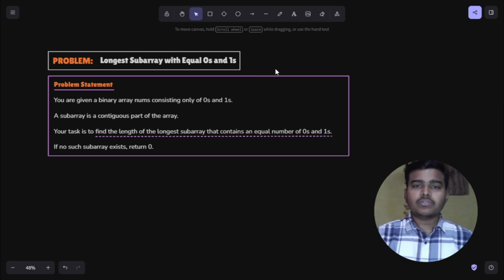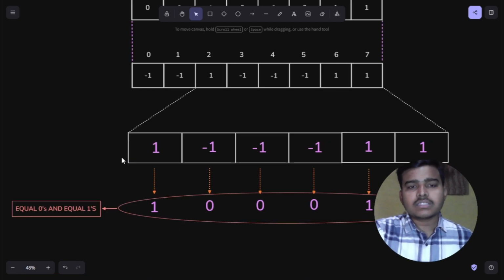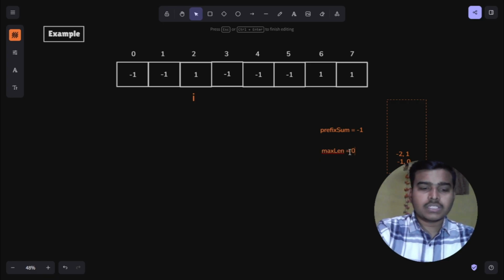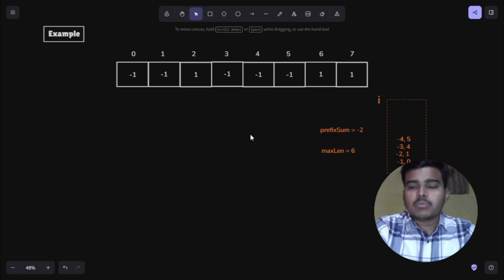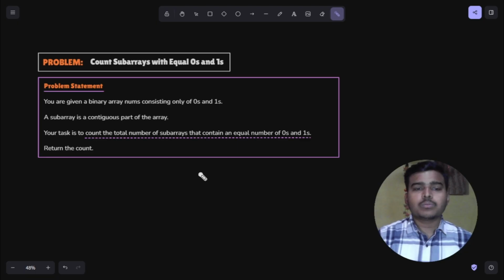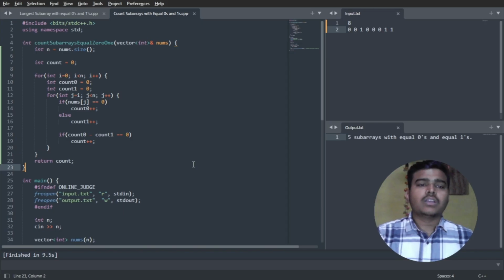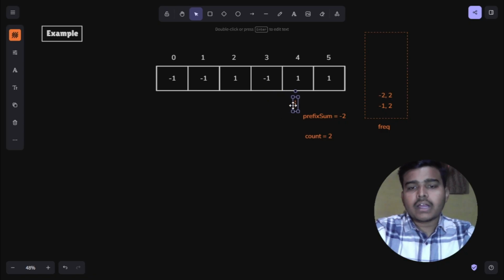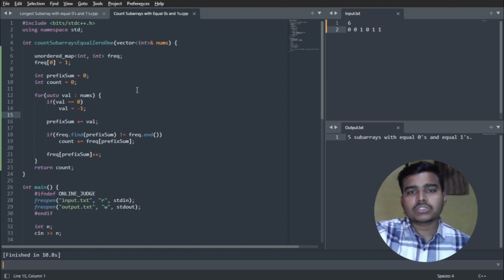Longest Subarray with Equal 0s and 1s | Prefix Sum + Hashing Explained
Today, I explained two closely related subarray problems based on the same core idea:
✔ 00:00 Longest Subarray with Equal 0s and 1s
✔ 22:57 Counting Subarrays with Equal 0s and 1s

Both problems look different on the surface, but they are solved using the same intuition with a small change in how we use hashing.

In this video, I start from the brute-force thinking and then gradually build the optimized solutions by transforming the problem smartly and applying prefix sums.

Here’s what I covered in this video:

✔ Problem understanding & brute-force thinking
✔ Key transformation: converting 0 → -1
✔ How equal 0s and 1s reduce to a zero-sum subarray problem
✔ Prefix sum intuition explained step by step
✔ Longest subarray case: why storing the first occurrence of prefix sum matters
✔ Counting subarrays case: why storing frequency of prefix sums is required
✔ How hashing helps achieve O(n) time complexity

This series documents my daily DSA learning journey — explaining concepts exactly the way I understand them, step by step, without skipping intuition.

If you’re also learning DSA, comment “Learning DSA” and let’s stay consistent.